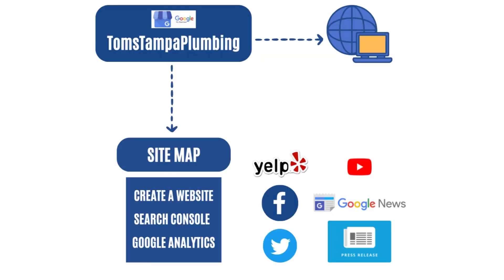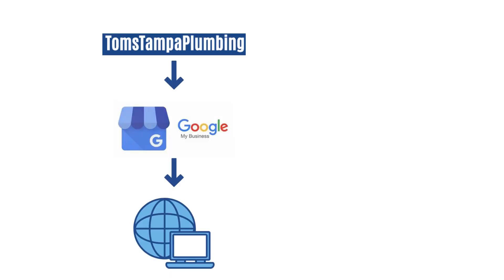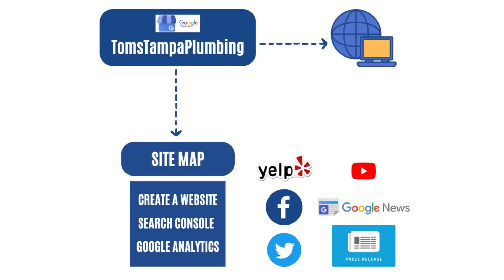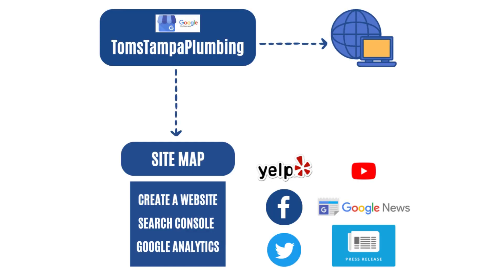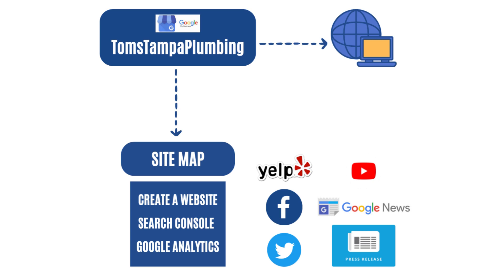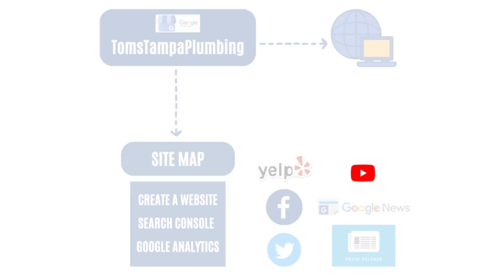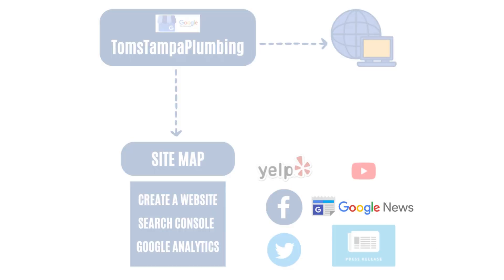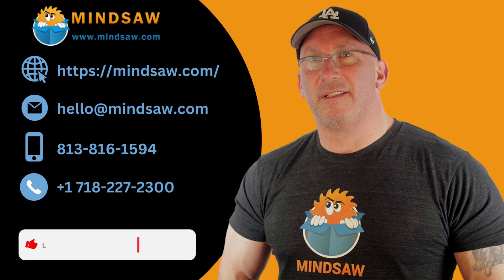HOW TO CREATE A GMB WITHOUT IT BEING SUSPENDED- GOOGLE BUSINESS PROFILE - NOVEMBER 2022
In this free local SEO video, I share HOW TO CREATE A GMB WITHOUT SUSPENSION so that you can get higher ranking in Google Maps for your business! Google Maps is a game changer. It's the best way to find your way around, and it's also one of the most important factors in determining where you rank on Google search results pages. Below are some helpful Google Maps Links

✔ Internet Marketing Agency
✔ GOOGLE MAPS RANKING
✔ Digital Agency
✔ Digital Marketing Agency
✔ Online Marketing
✔ Digital Marketing
✔ LOCAL SEO
✔ Marketing
✔ LOCAL SEO Services

Mindsaw
900 South Ave, Staten Island, NY 10314, United States